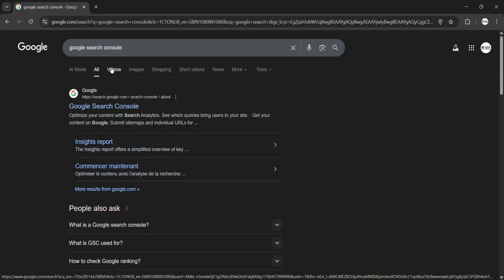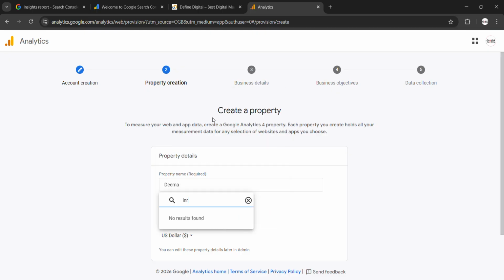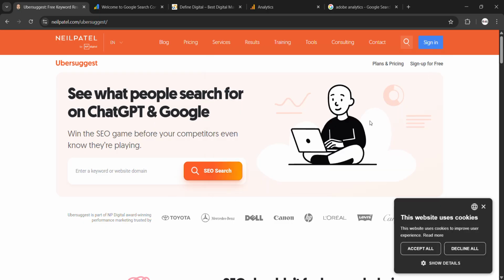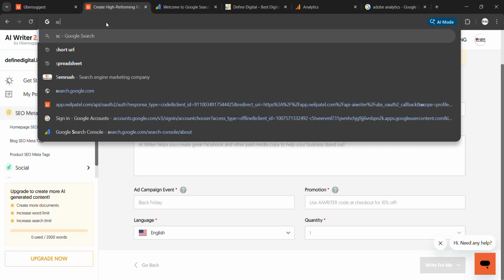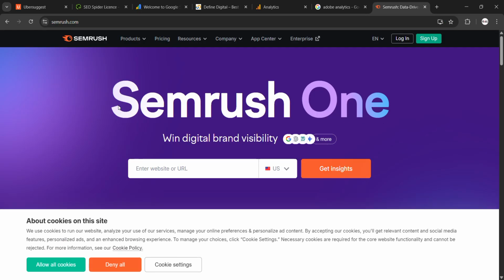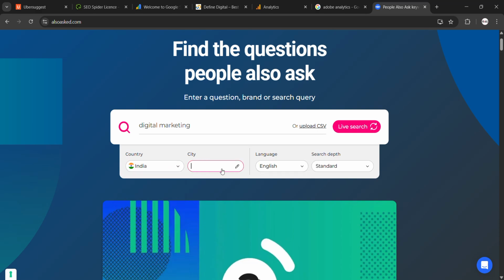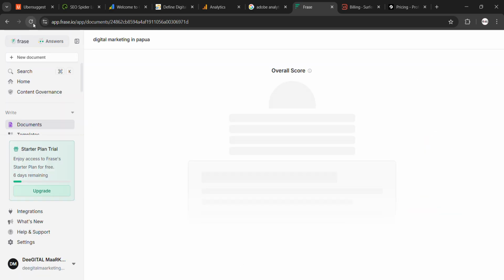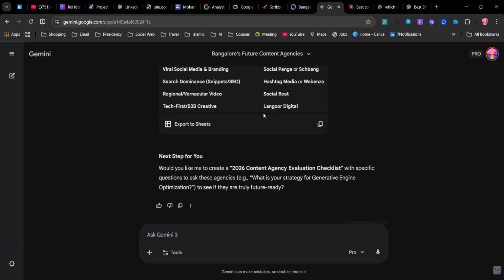SEO AEO GEO TOOLS SEO III